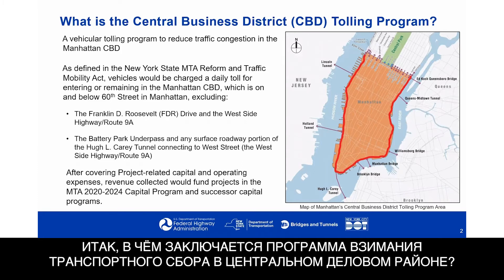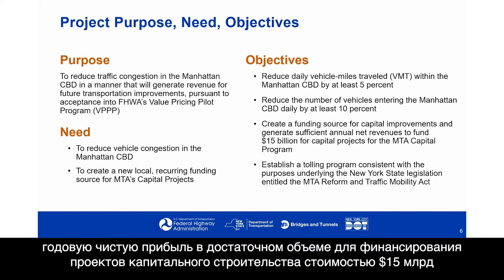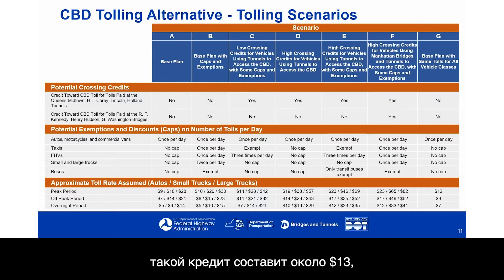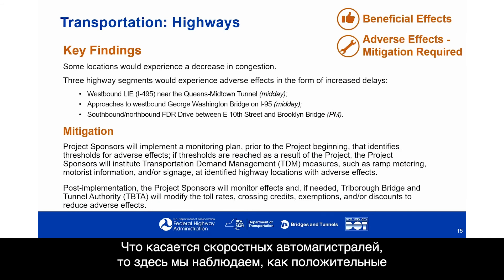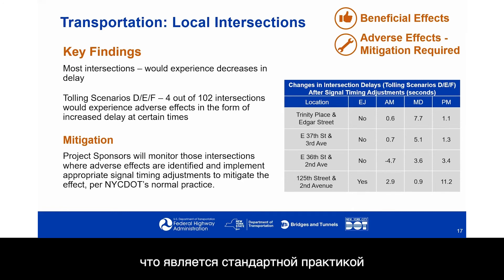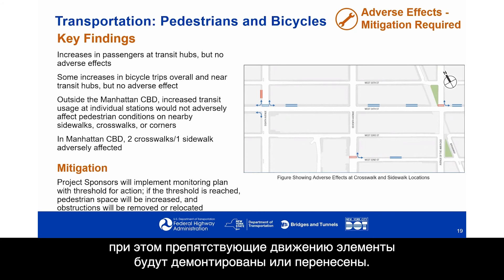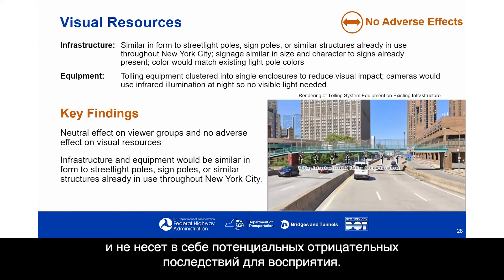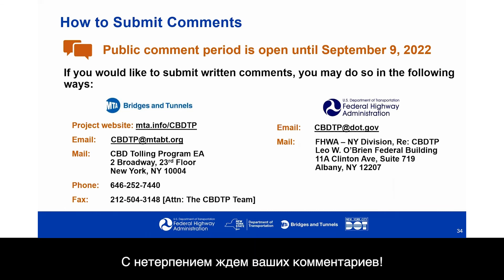CBDTP Presentation with Russian Subtitle